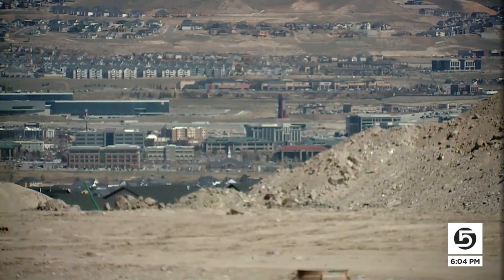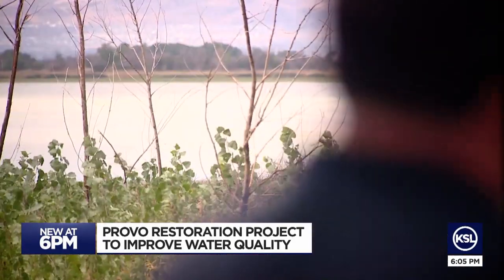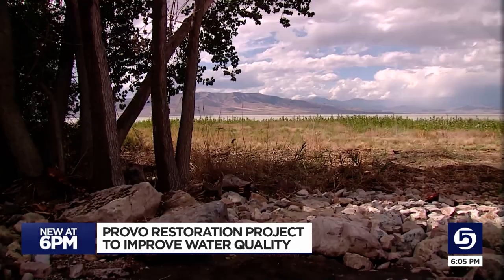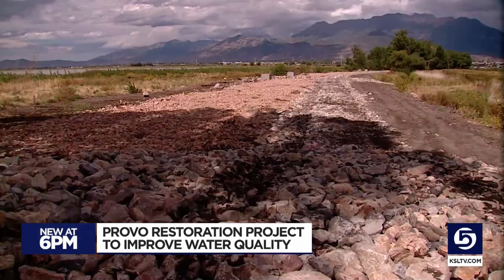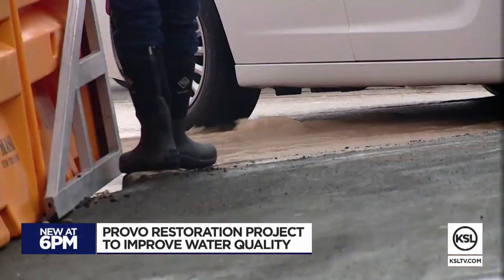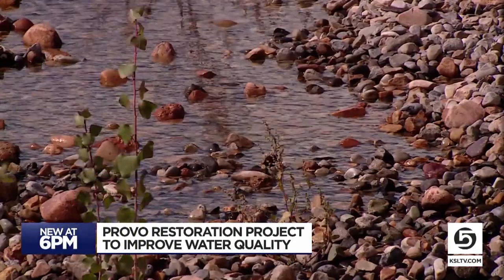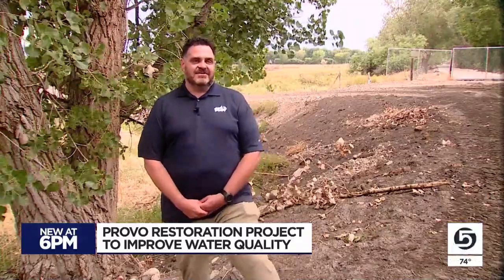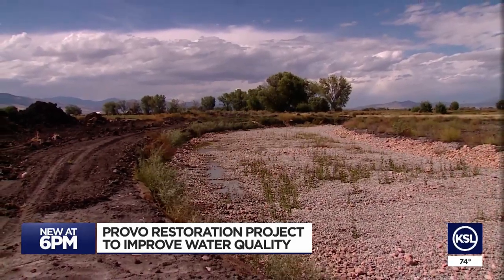Delta restoration project to improve Utah Lake water quality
A small federal agency has a big task ‑- restoring 260 acres of delta land between the Provo River and Utah Lake.